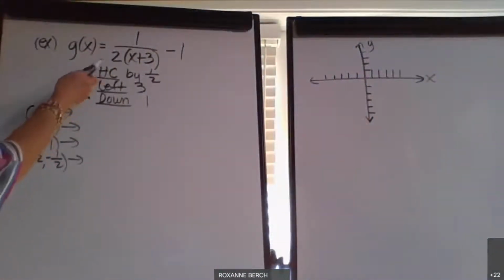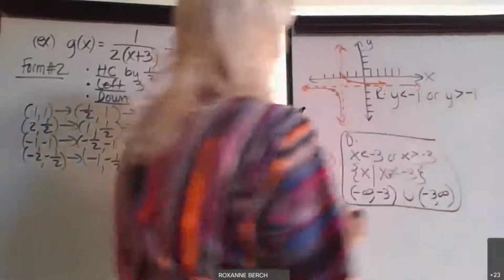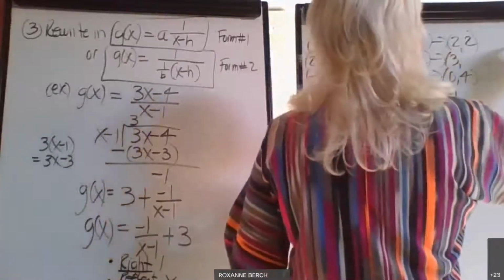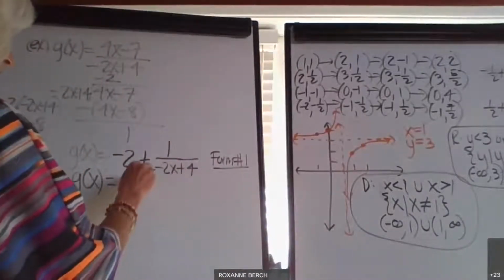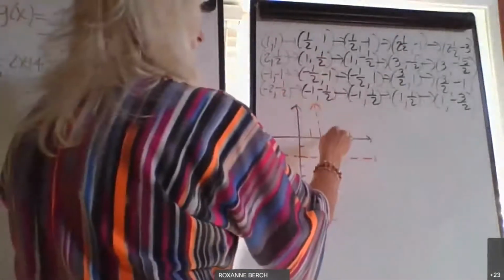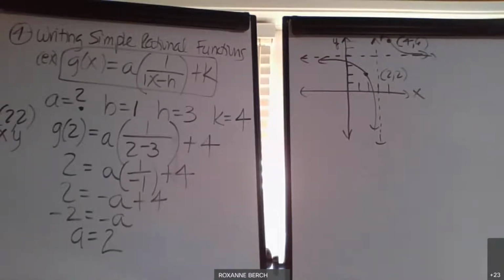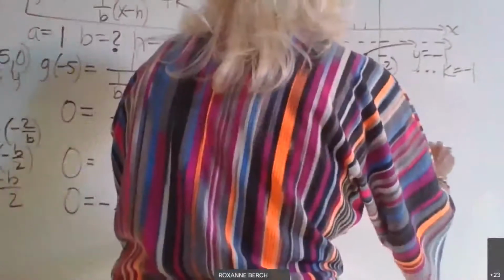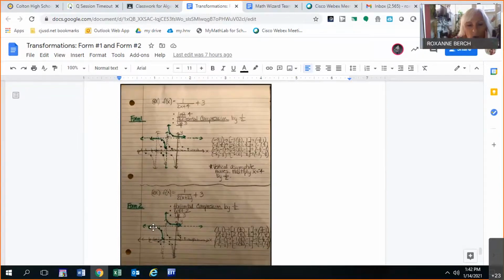H Algebra 2: Lesson 8.1 (part 2)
We wrote simple rational functions in 2 different forms. We graphed it and also stated the domain and range using inequalities, set notation, and interval notation. In addition, given a graph of a simple rational function, we wrote an equation.